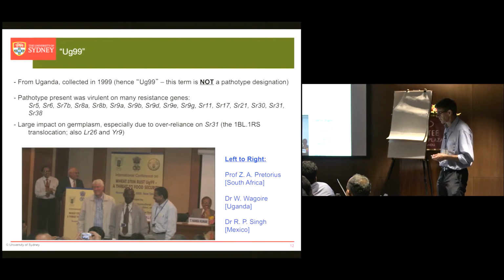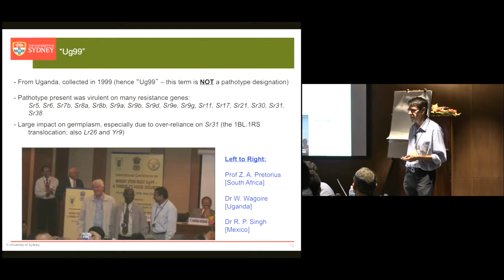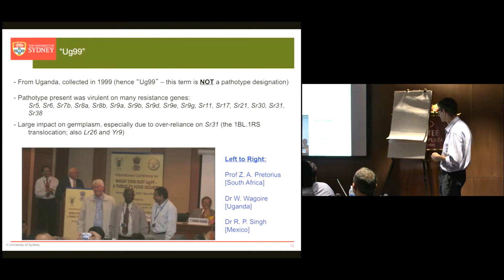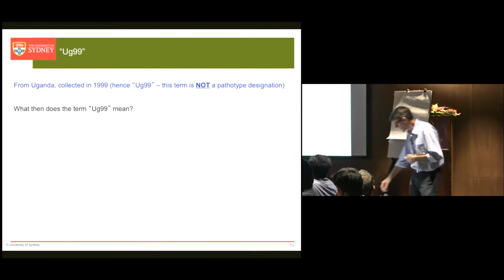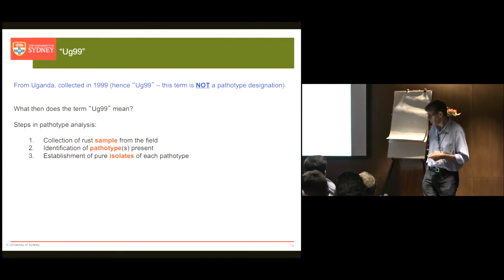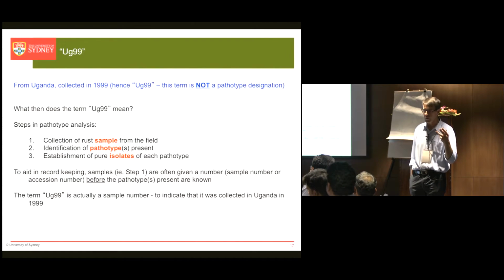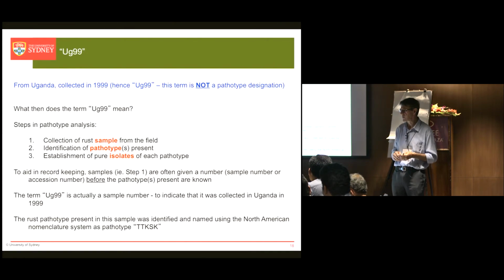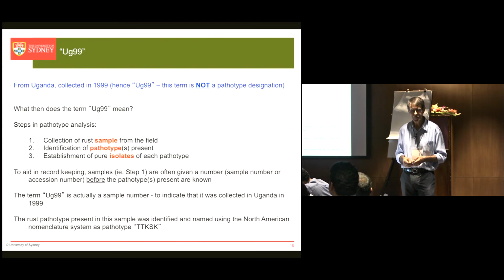DRRW Course 12 what exactly is ug99 robert park 4 Match Source Medium bitrate